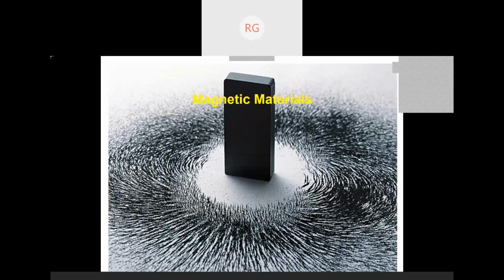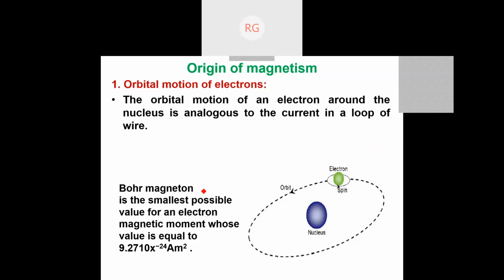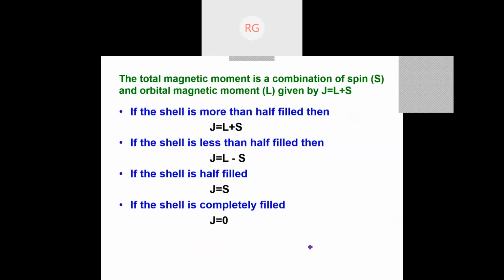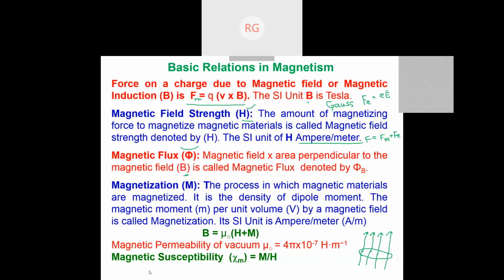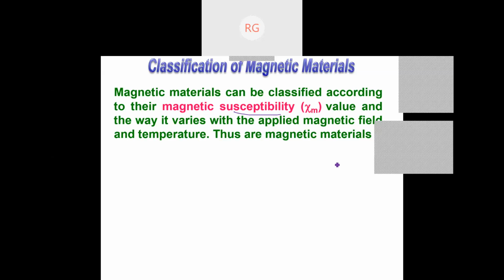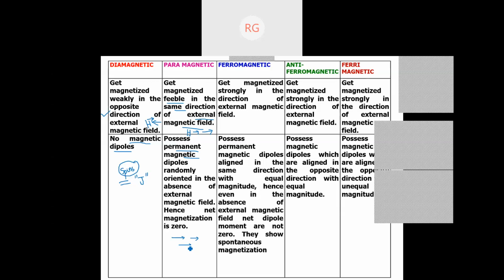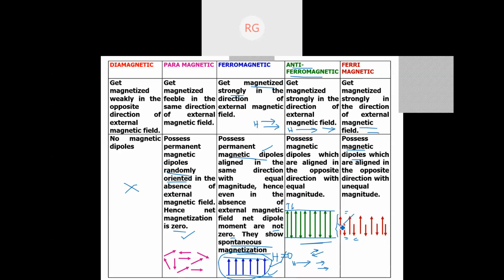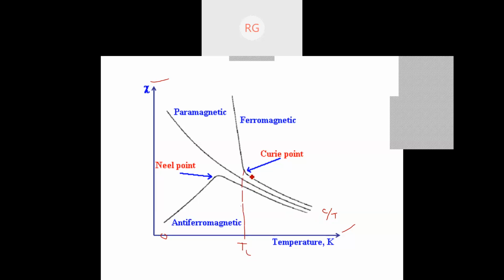Magnetic Materials 1